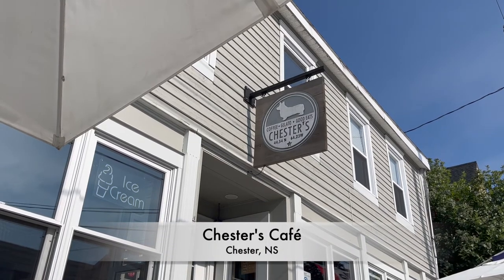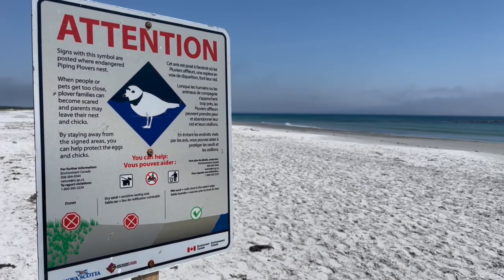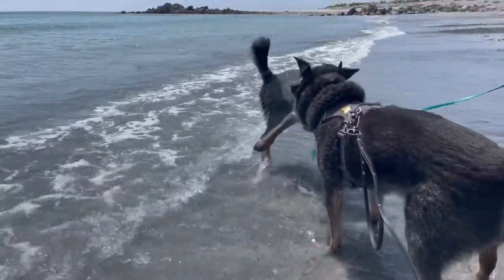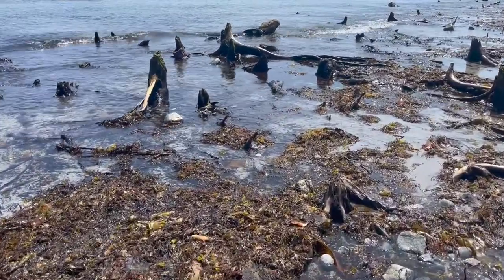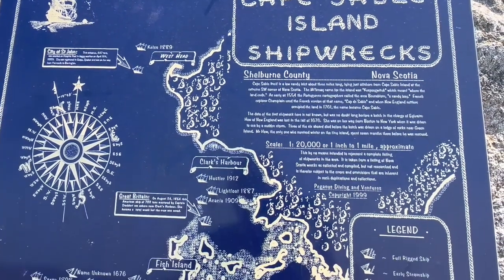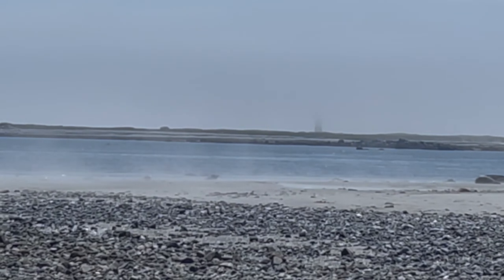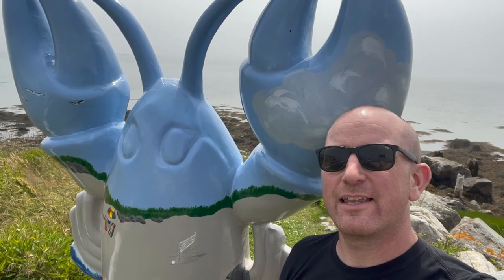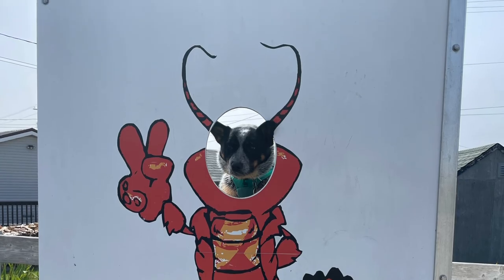White Sand, A Drowned Forest and Ship Wrecks | Cape Sable Island | Nova Scotia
Cap Sable Island is the southern most point of land in NS. It is home to beautiful white sand beaches, the tallest light house in NS and place of many ship wrecks. But maybe the most interesting thing about it is the remains of a 1500 year old forest. At low tide tree stumps and roots remain visible on the beach to this day.